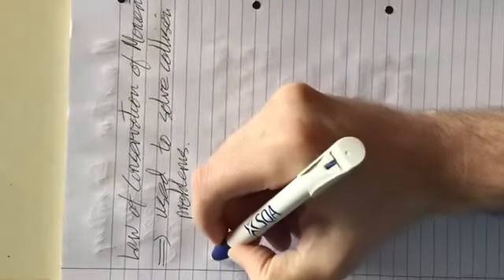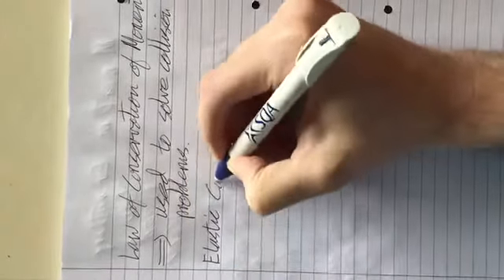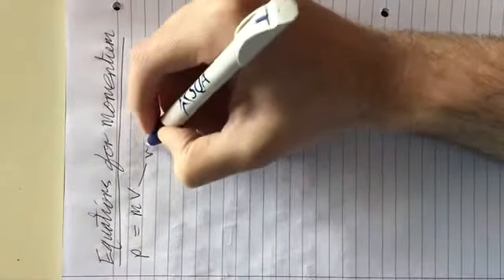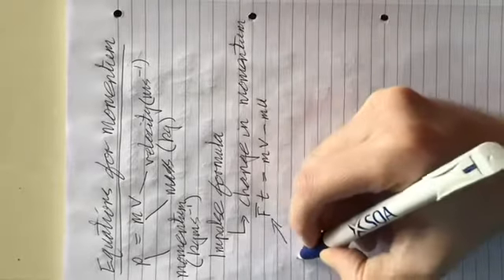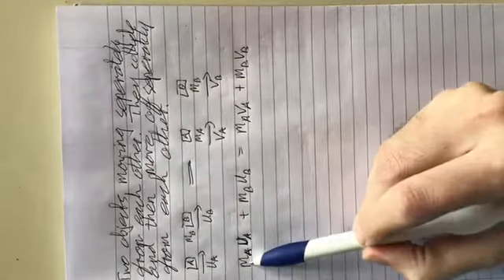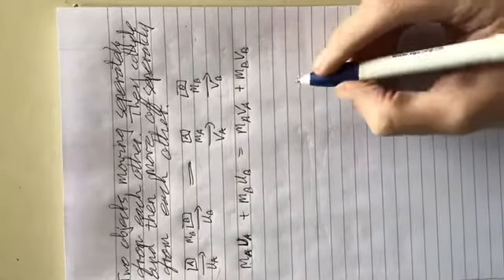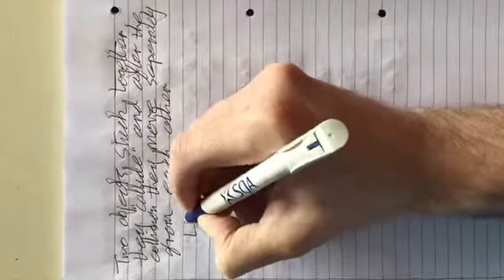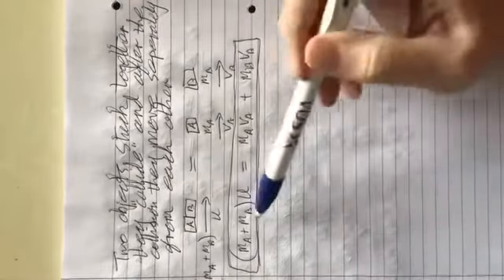Momentum part 1